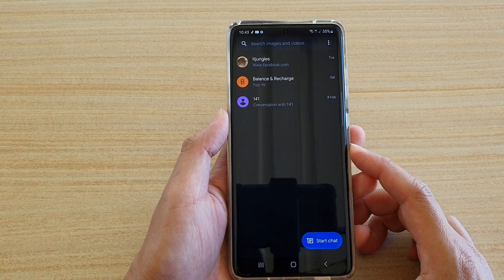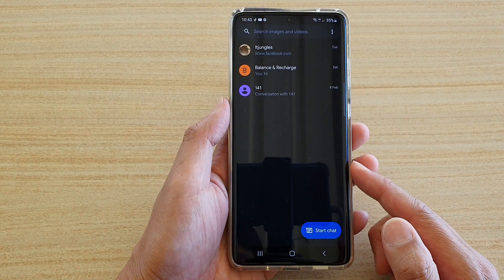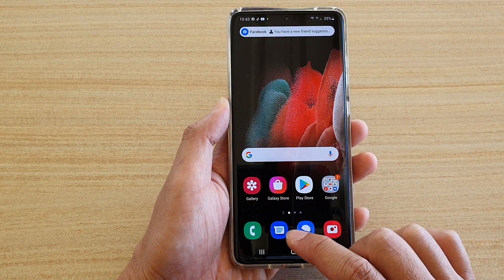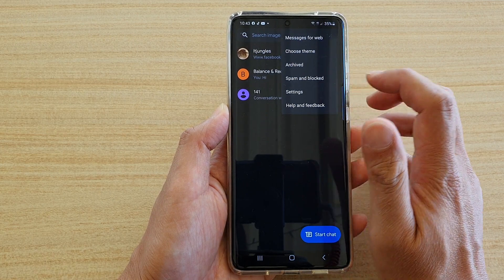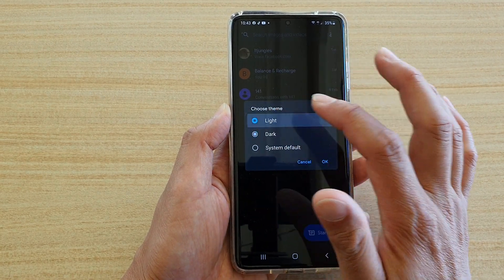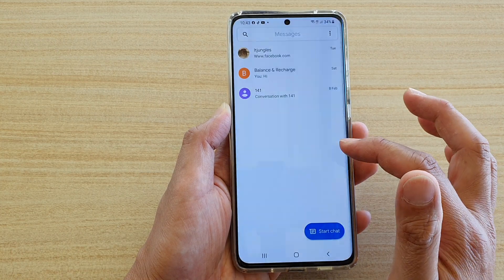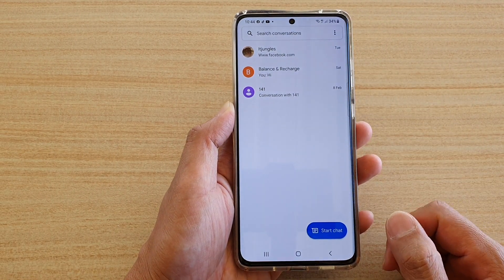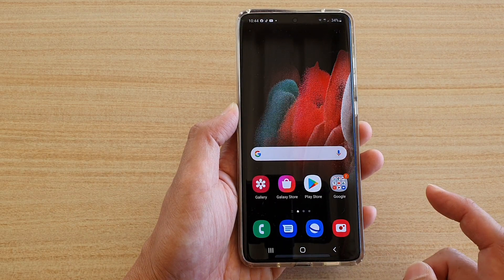Galaxy S21/Ultra/Plus: How to Set Text Messaging Theme to Light or Dark Mode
Learn how you can set a text messaging theme to light or dark mode on the Galaxy S21/Ultra/Plus.